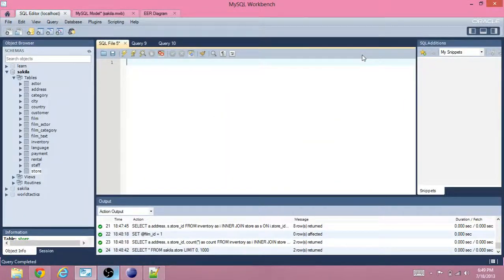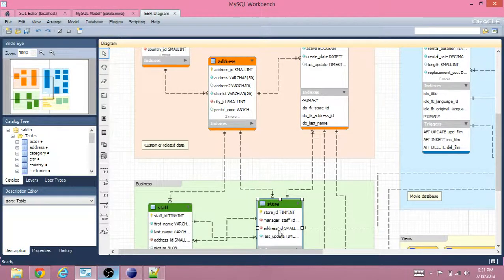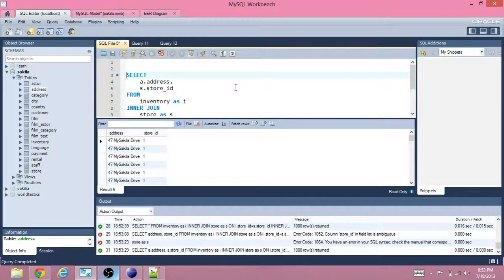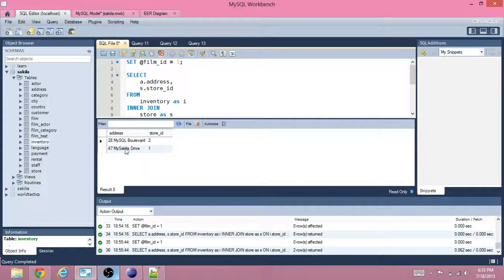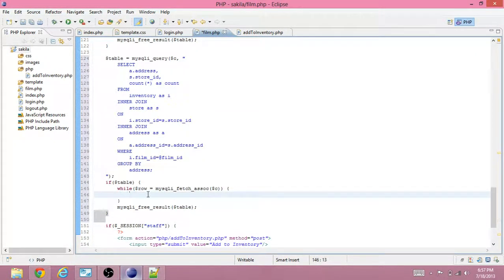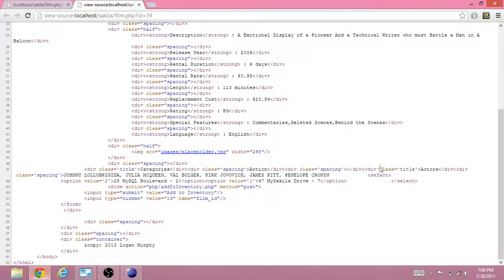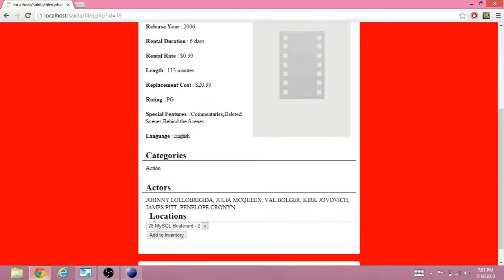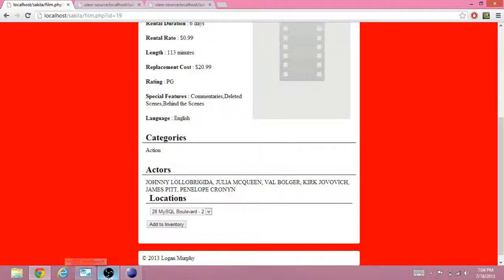Learning PHP 14 - MySQL/PHP Group By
Learn a simple group by query and use it in php.